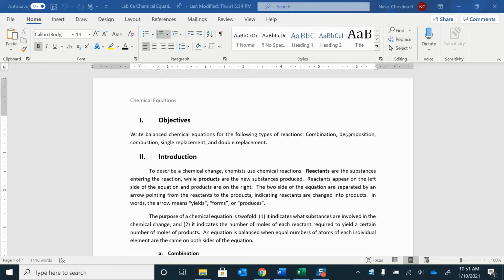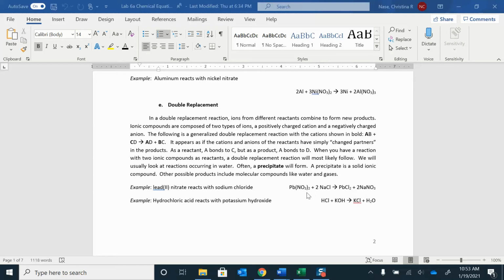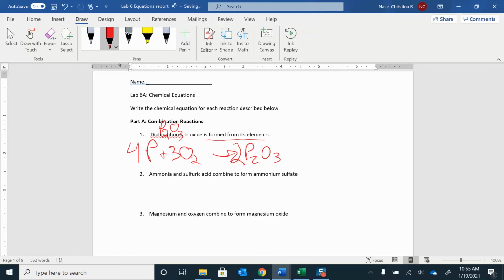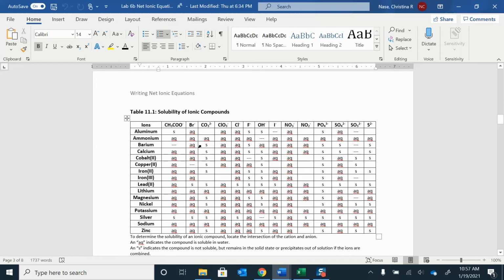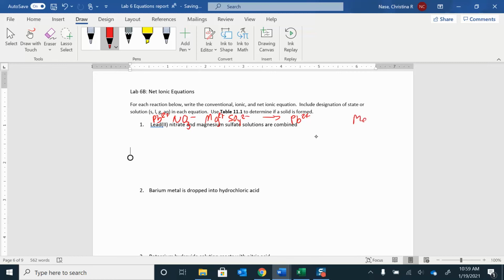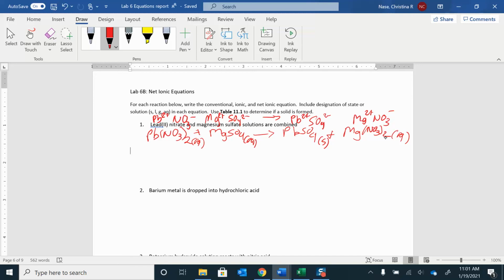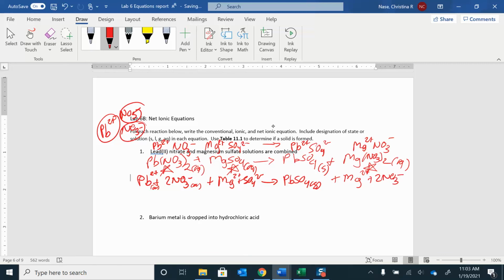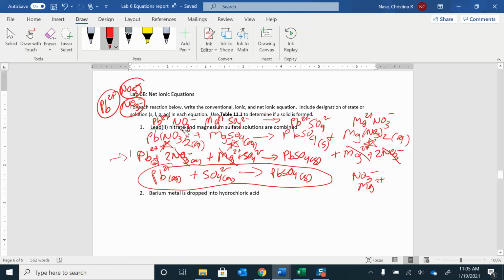CHM 111 writing equations